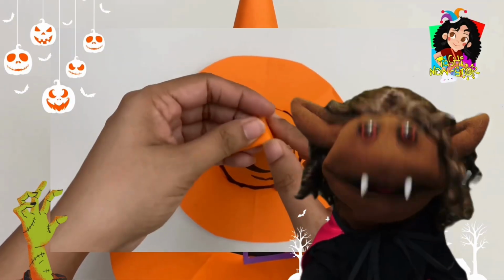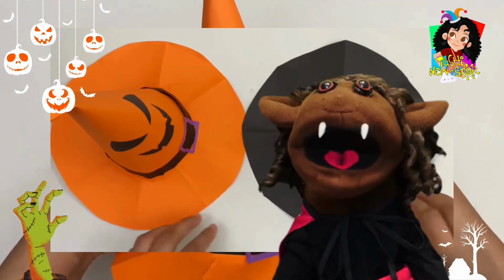Easy Witch Hat with Batty Matilda | DIY with Tashi Non-Stop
🎃🎉 Calling all little witches and wizards! It's almost Halloween, and if you’re scrambling for a magical costume accessory, Tashi Non-Stop has you covered with a fun, last-minute DIY Witch Hat tutorial! 🧙‍♀️✨

 Grab some simple supplies, get those creative spells ready, and let's create something spooktacular together! This easy step-by-step craft is perfect for kids who love to make things themselves, and by the end, you’ll have a wickedly wonderful hat to complete your costume! Are you ready to get creative and join Tashi in some Halloween magic?